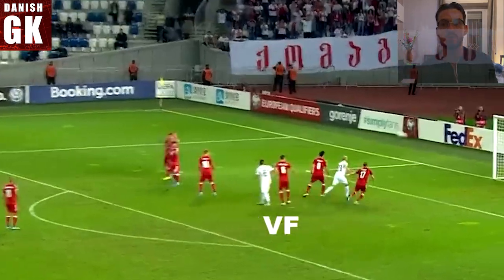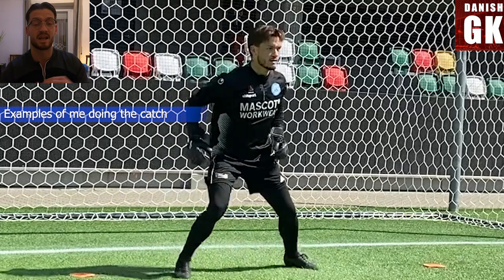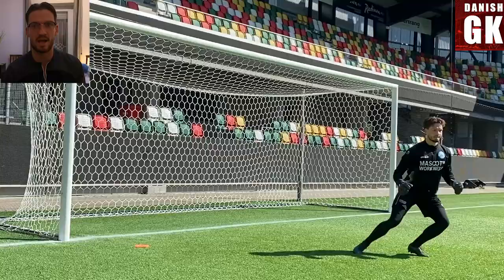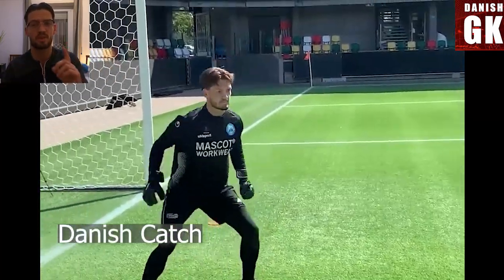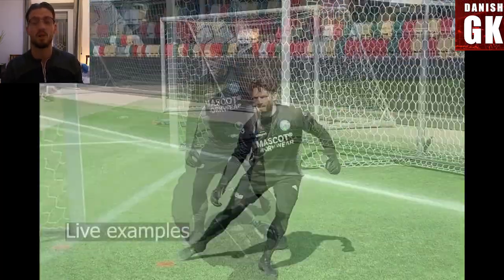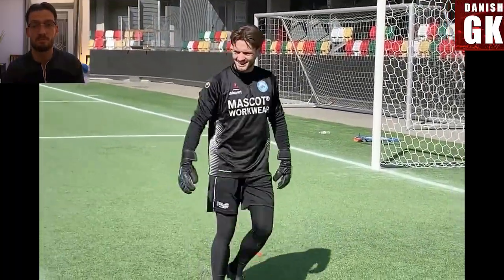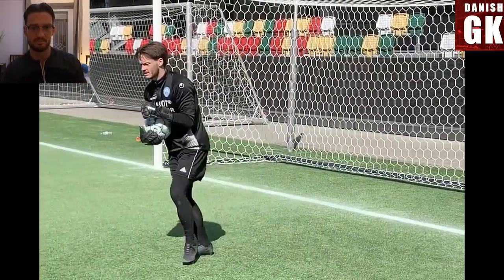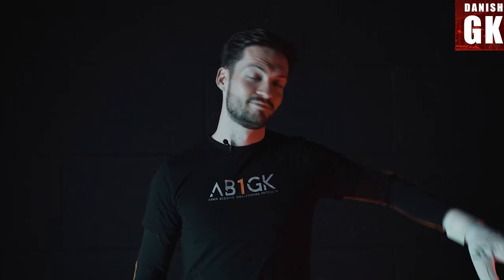How Kasper Schmeichel Catches the Ball | Danish Catch | DanishGK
Shout out to VERIF FOOTBALL for the videos on Kasper doing the Danish Catch. Go check out his channel for many more Awesome video!

In this video, I show you how I do the danish catch, and the technique, and then I show you how Kasper is doing it in the most prominent scene! An effective technique if done correctly but please bear in mind that it takes years to master! This was one of the first catching techniques that I learned around the age of ten and I know from interviews, that Kasper learned it at a young age as well. It is a great tool to have whenever you face hard shots in your chest area and especially in wet weather conditions it is effective.

Follow me on your favorite social media at @thedanishgk

If you liked the video, and you want to see more videos like this!

Listen to my Podcast with GoalkeeperDane here!
- Or listen to Gloves On Podcast on your preferred podcast platform. We have had guests such as Asmir Begovic, Lee Robinson (ThemoderndayGK), Lukas Hradecky and many more.

Please don't hesitate to ask any questions in the comments. I will answer them all!
- If you have ideas for videos, please don't hesitate to DM me!

Alexander Brems - - 182 cm 77 kg | 6 ft. 170 lbs.